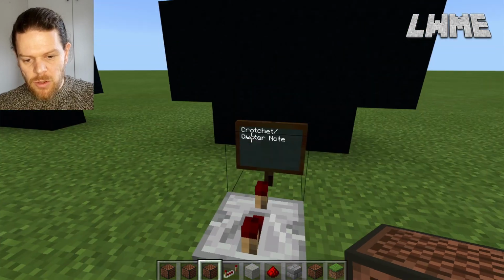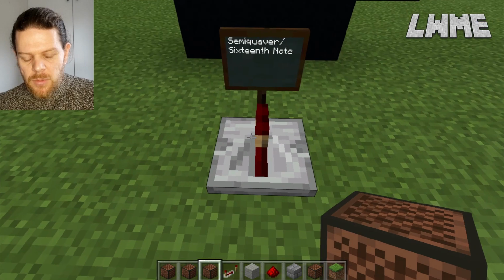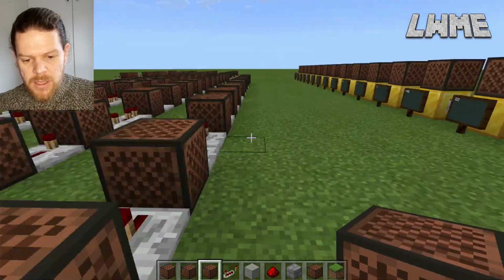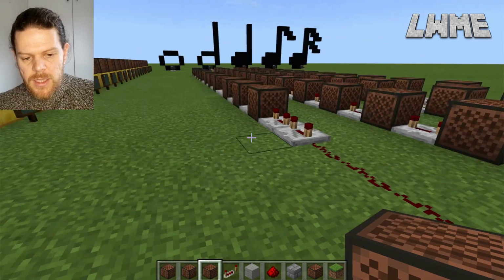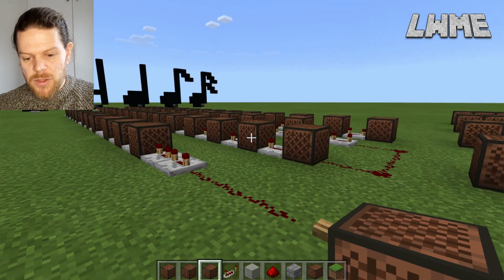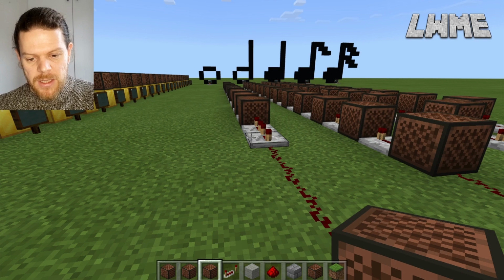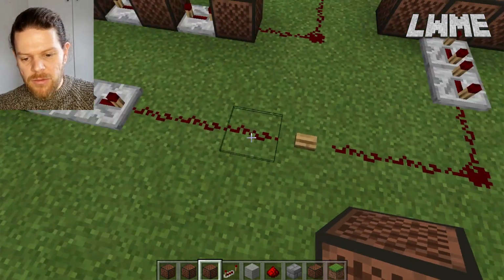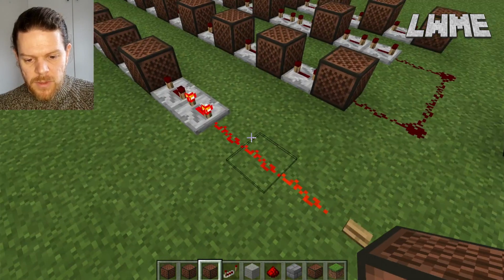Creating Songs - MINECRAFT EDUCATION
Today we look at how to create music in Minecraft Education. In this tutorial Your students will use note blocks to make songs.

With Note blocks you can create almost any song and to find the variety of sounds you can see the info here:

Check out our social for free teaching resources and to join the Minecraft: Education Edition community.